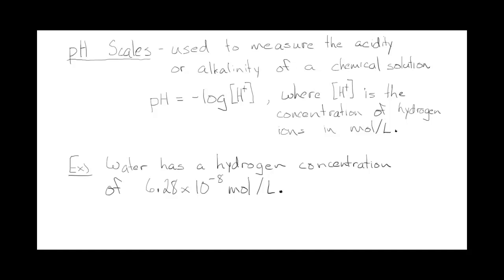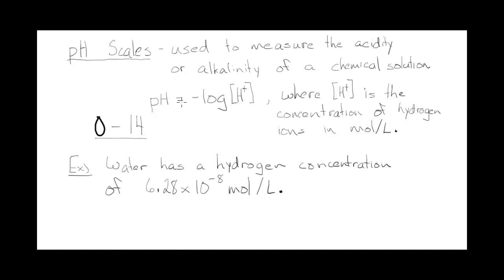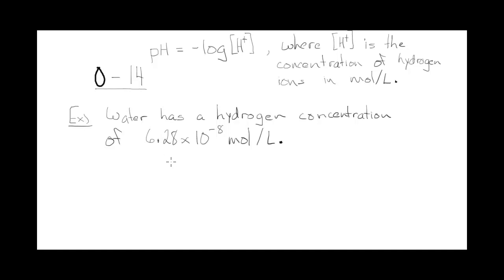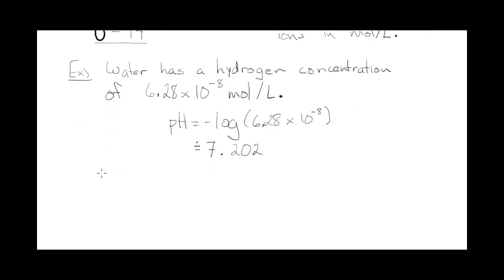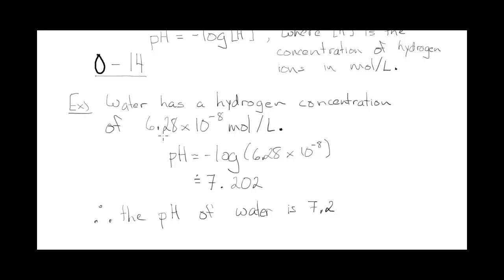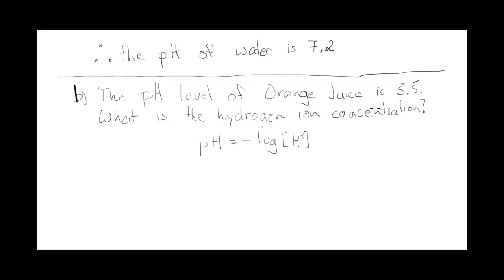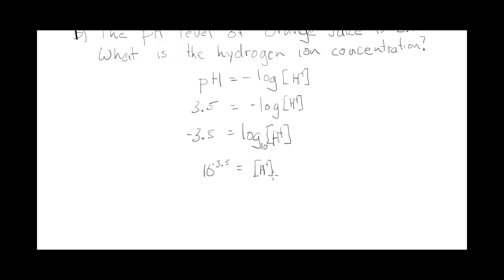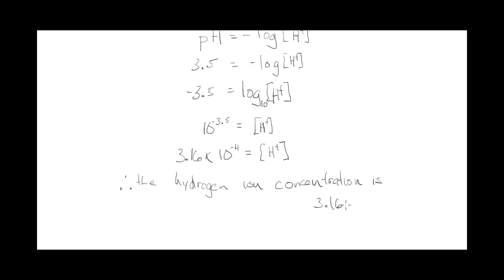Application of Logarithms ph scale